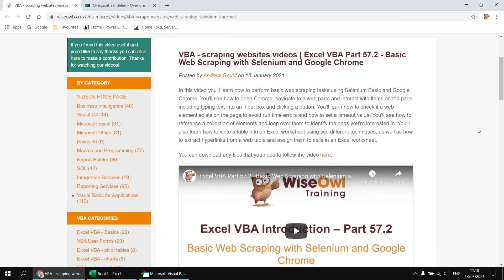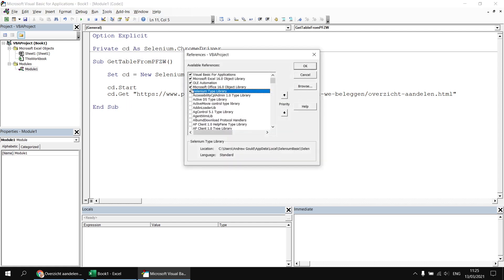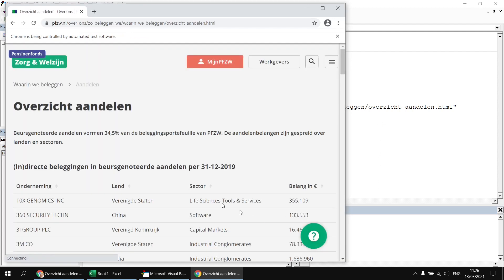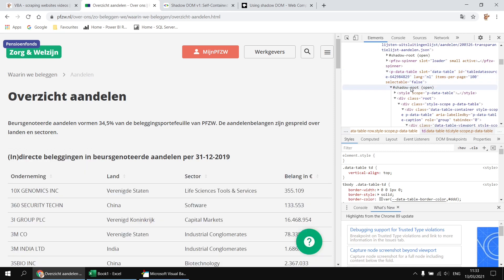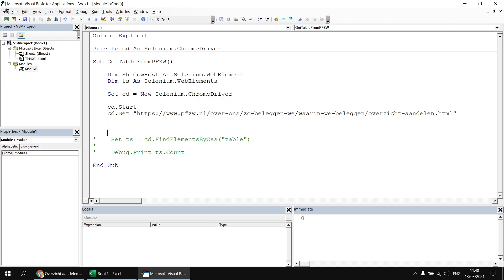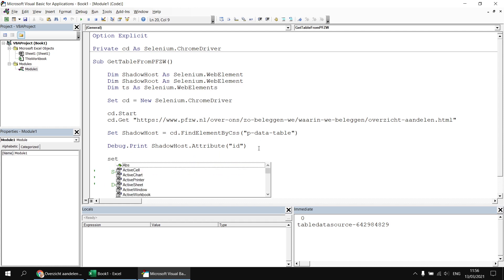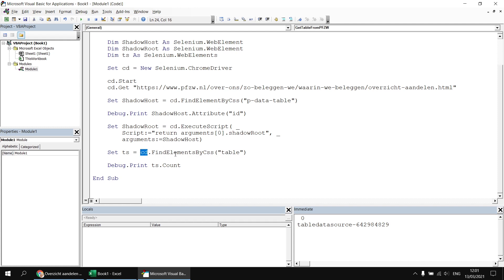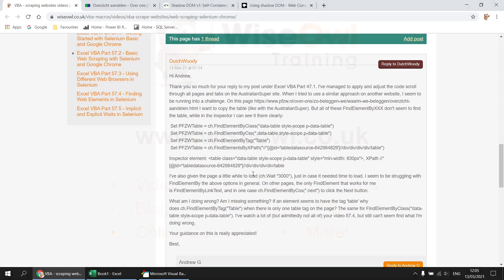Wise Owl Answers - How Do I Access Elements in the Shadow DOM using Selenium in VBA?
Learn how to access elements in a Shadow DOM on a web page. You'll see how to use Javascript to access the shadow root element and then search within the Shadow DOM using Selenium's FindElement methods.

Chapters
00:00 The Question
01:18 Attempting to Return a Collection of Table Elements
03:09 The Shadow DOM
04:34 Referencing the Shadow Host
06:51 Referencing the Shadow Root using Javascript
08:26 Finding Elements in the Shadow DOM